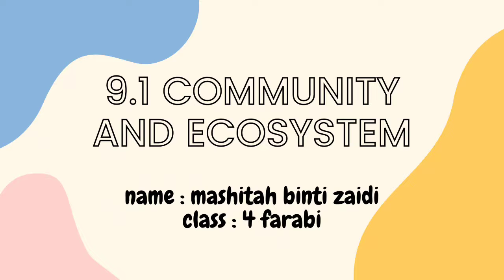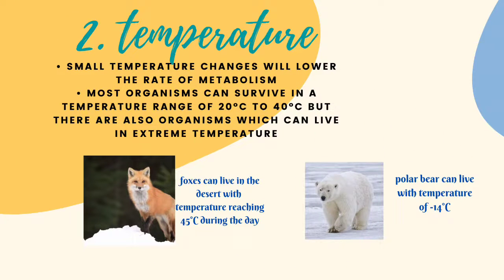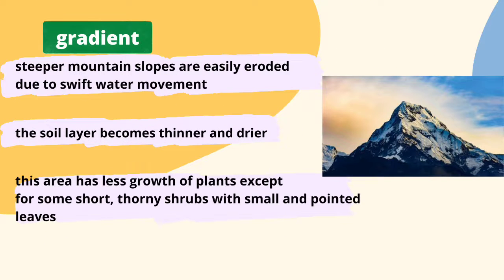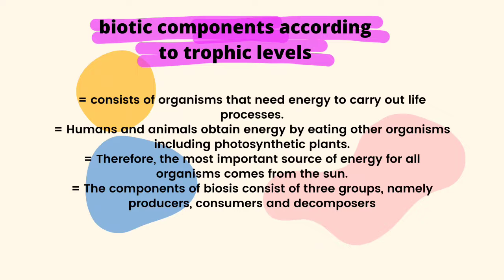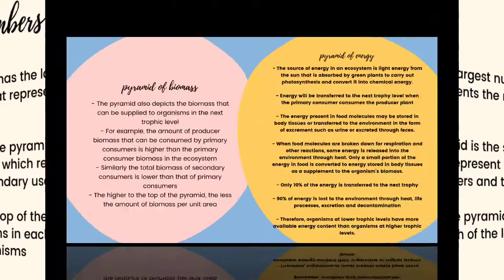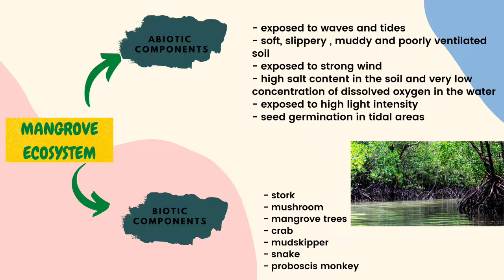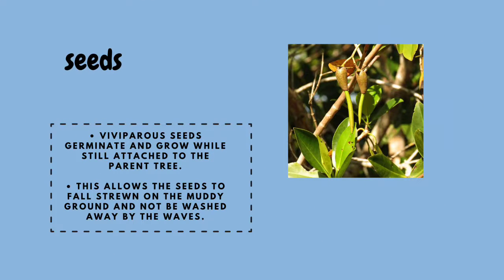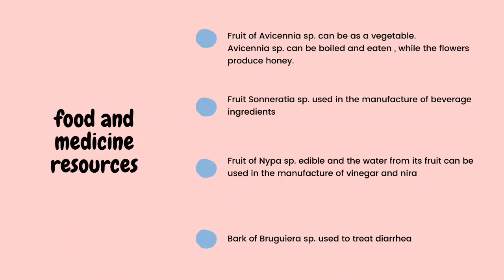9.1 Community and Ecosystem